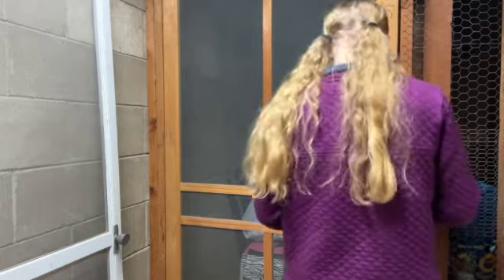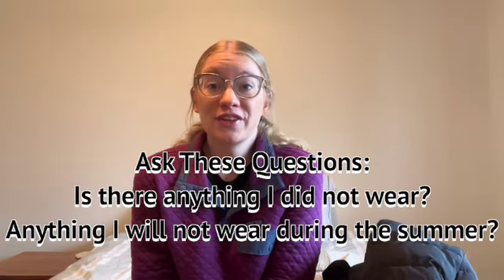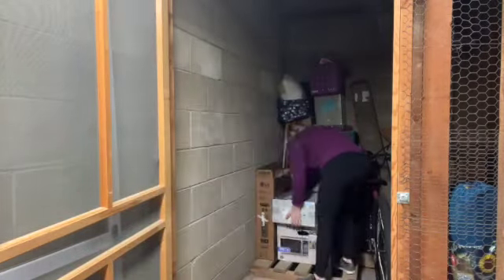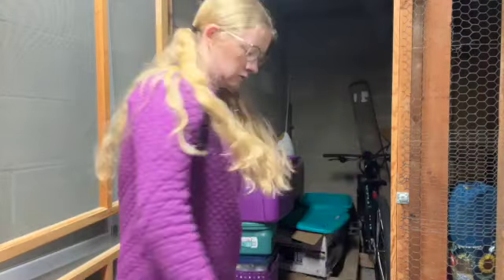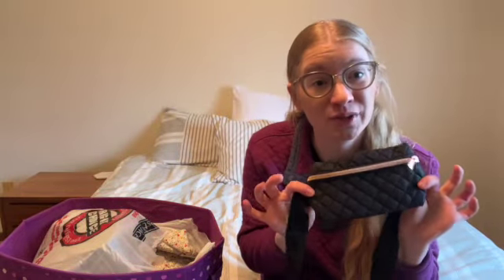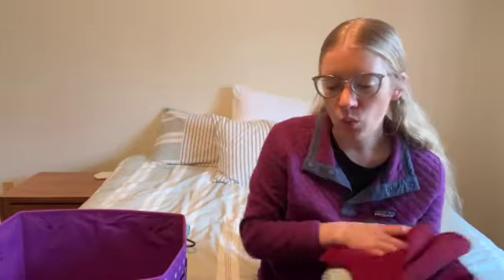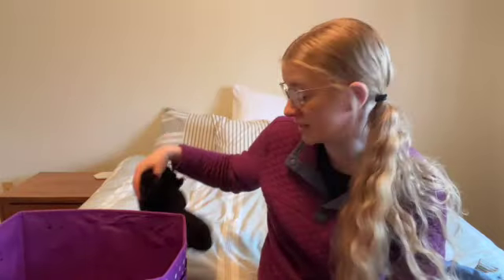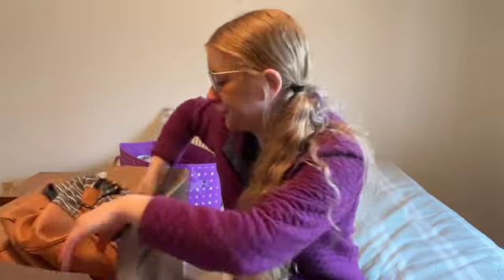Spring Transition 2023 I Moving Winter Items to Storage + My Summer Capsule Wardrobe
Join me, as I move my winter items to storage, organize my storage items and go through my summer capsule wardrobe.

About me:
Hello, friends. I'm Kristen, a recent college graduate and fellow introverted, creative, and fun-loving human. I am living in Southwestern Minnesota. On my journey, you will find videos on minimalism, decluttering, simplifying and healthy living. In my free time, I enjoy baking, reading or watching psychological thrillers, decluttering, running, biking, dancing, figure skating and staying active.